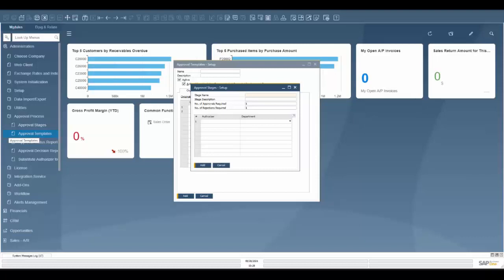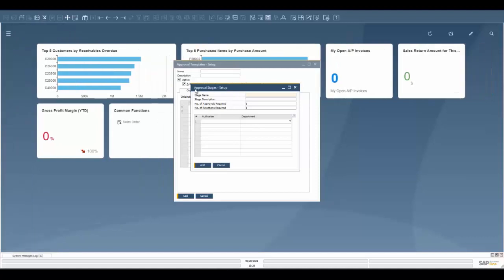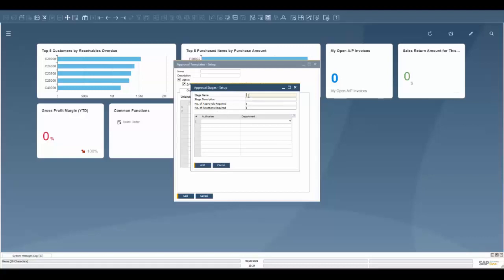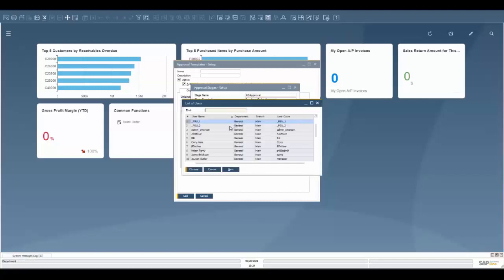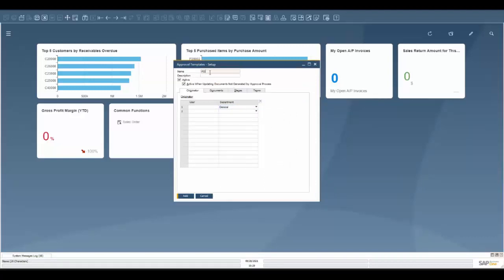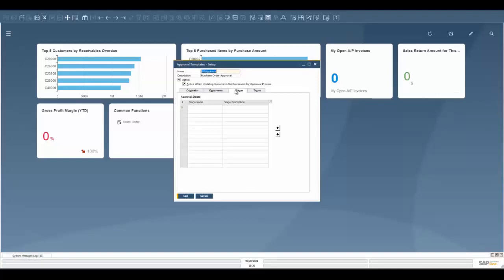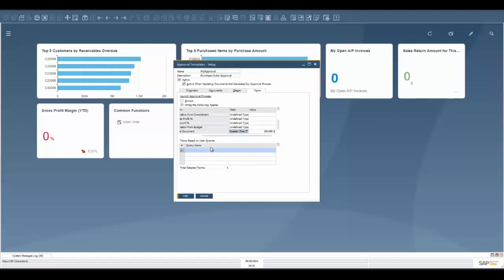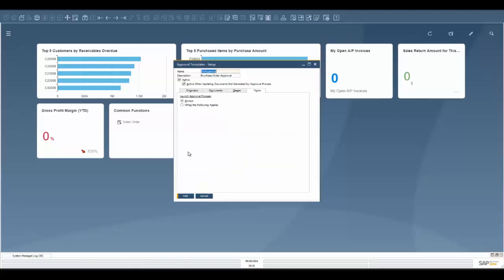How To Set Up An Approval Process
This video for SAP Business One shows how to create an approval process.